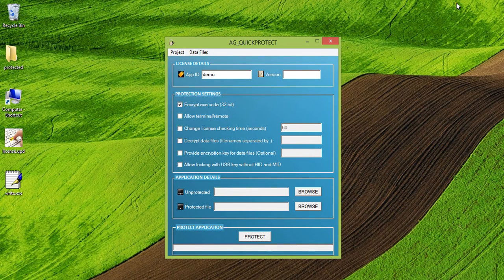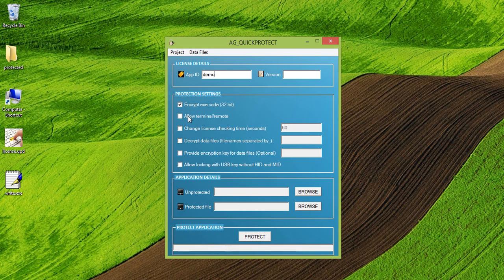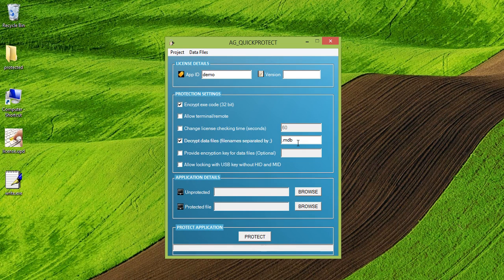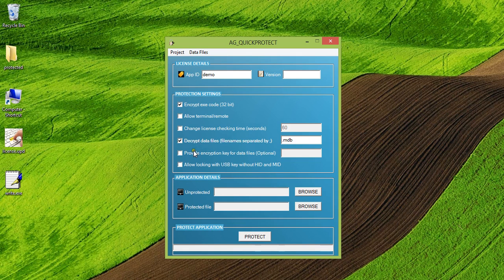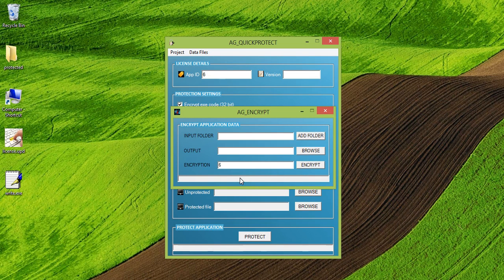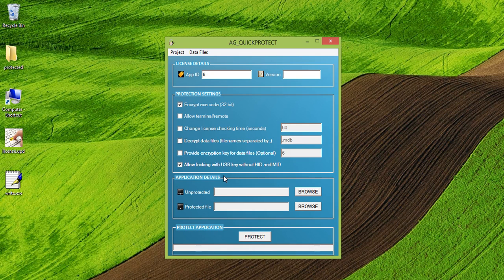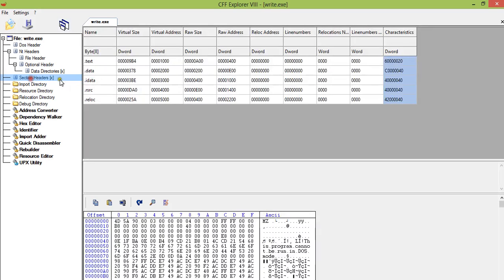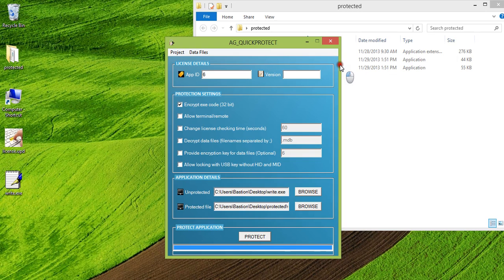Sofware protection, data protection, using hardware dongle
AuthGuru QuickProtect - Software Protection utility.

BASTION INFOTECH brings you strong Software Protection and Licensing solution 'AuthGuru'. QuickProtect is software protection utility of AuthGuru. This video shows features and functionalities of the tool which help you to see how easy software protection is made and you can analyse the same for your benefits.